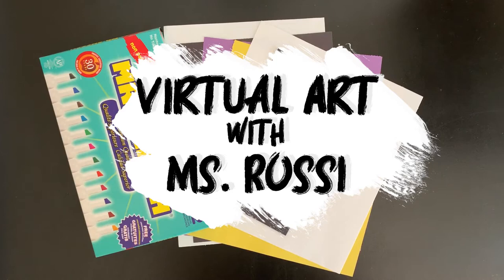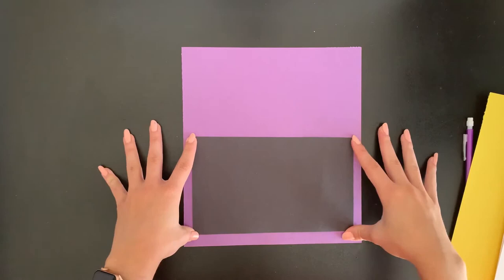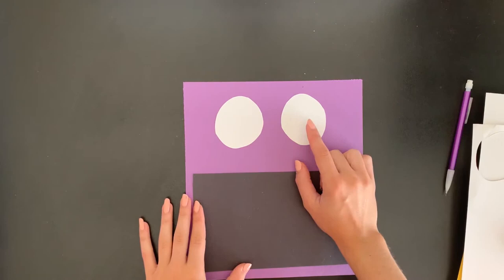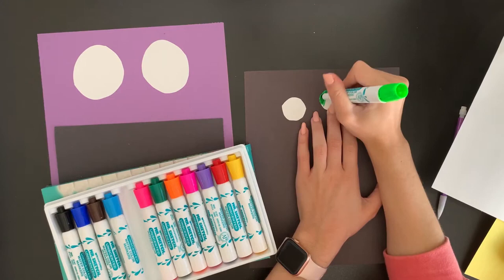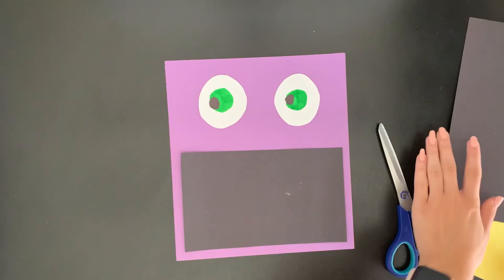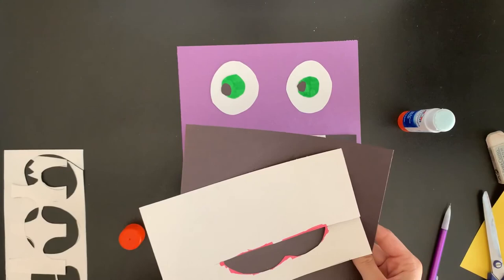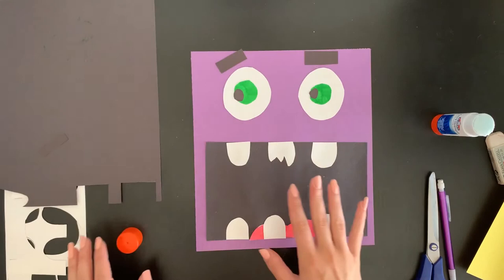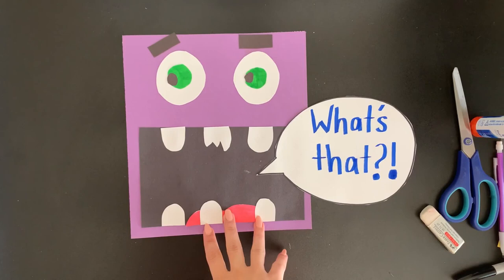Greg Mike Inspired Collage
Hello Woodside Artists! Follow this video to make your own LoudMouf collage!

Inspired by Cassie Stephens